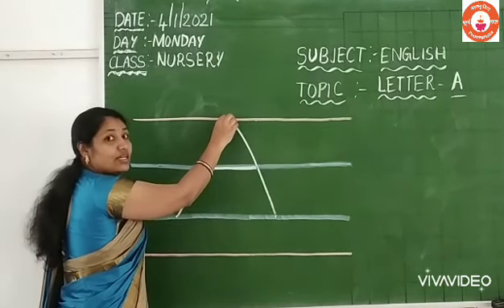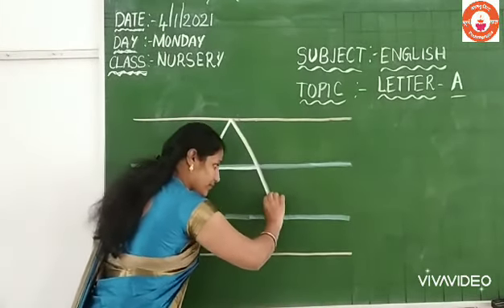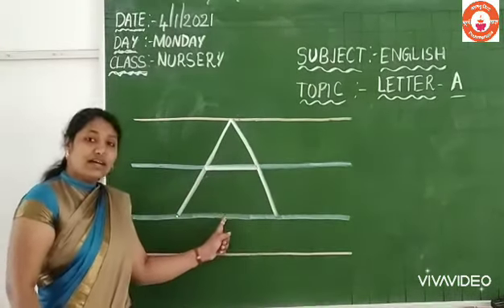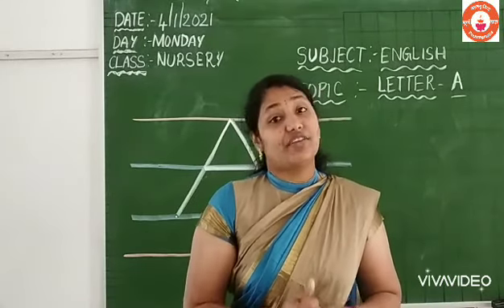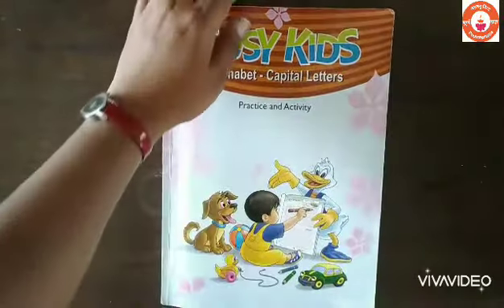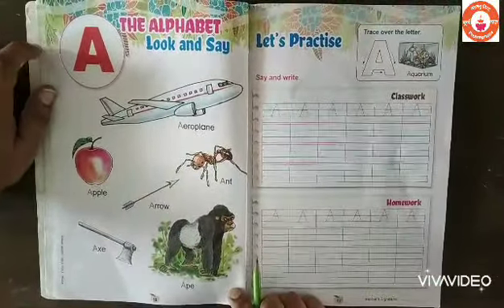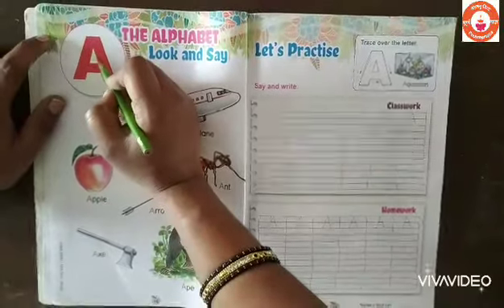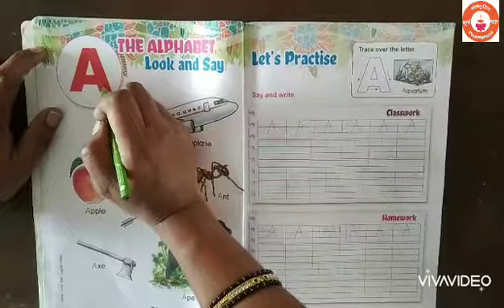English - Introducing Letter A